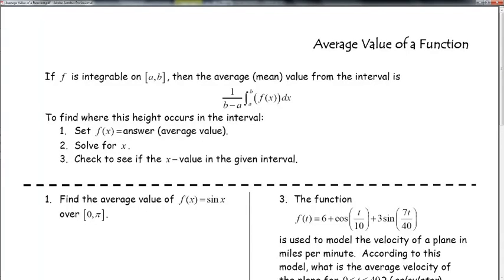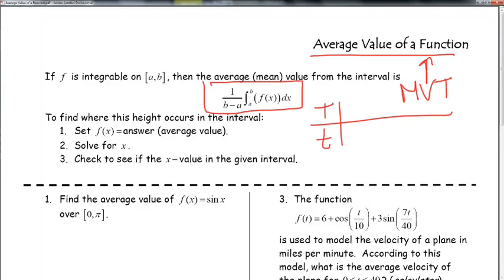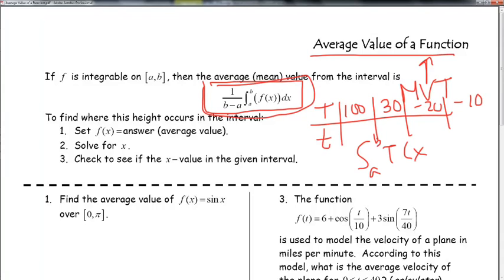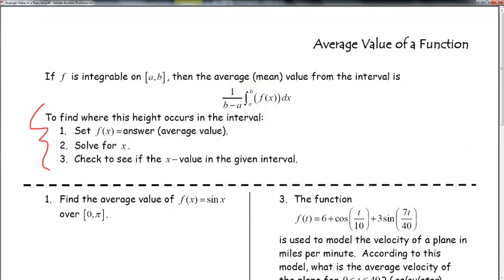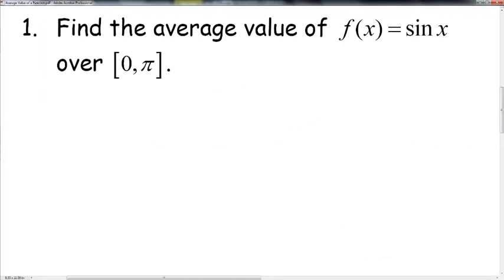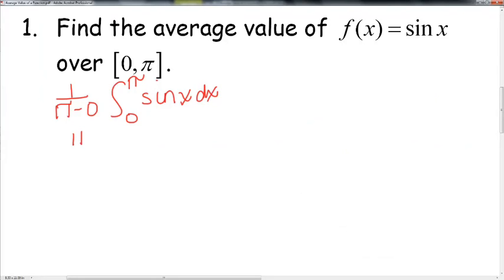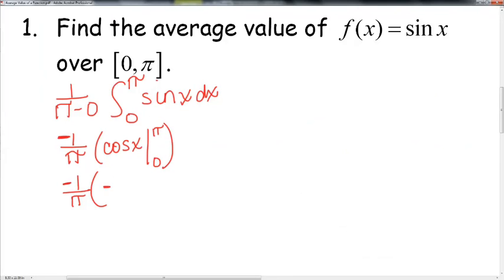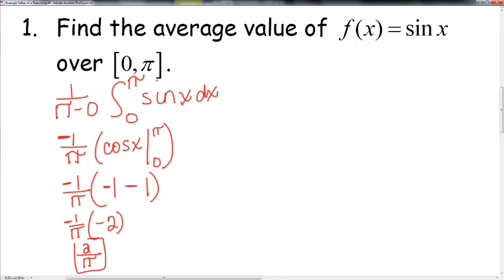6.3.6.1 Average Value of a Function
Part 1 of Average Value of a Function